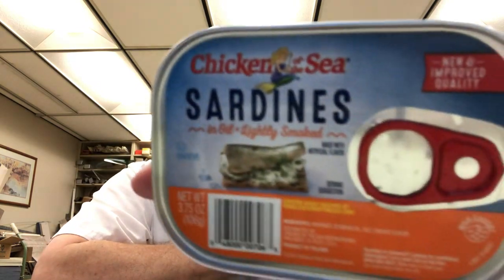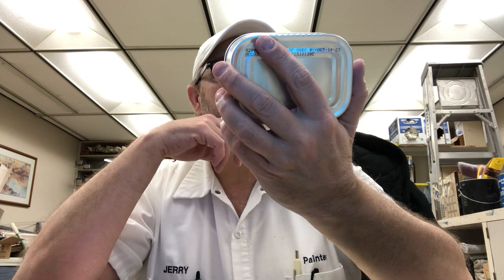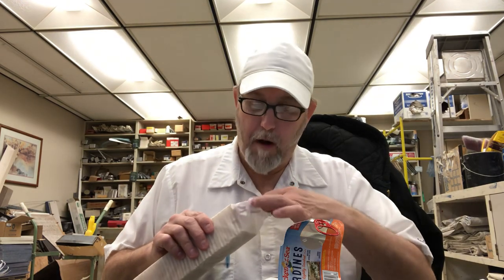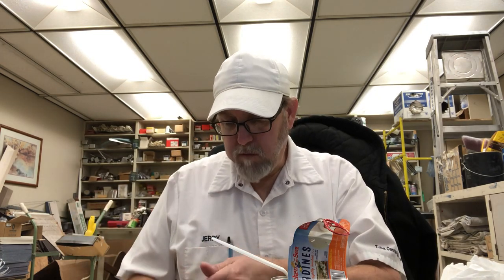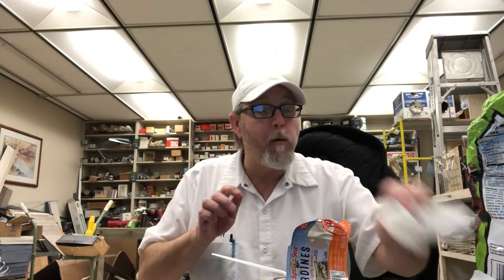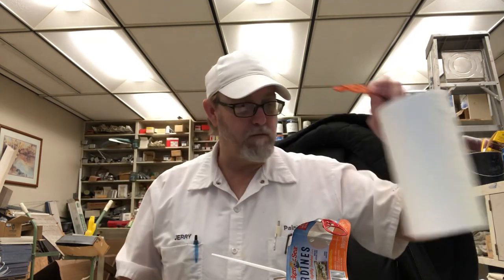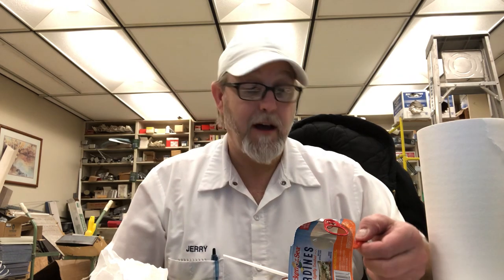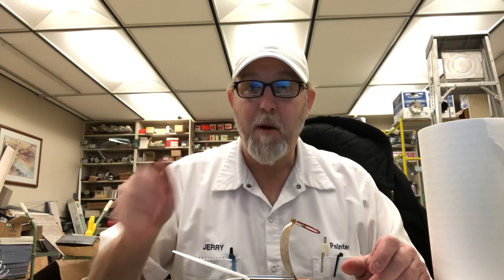Chicken of the Sea Sardines( in Oil, Lightly Smoked) # The Beer Review Guy